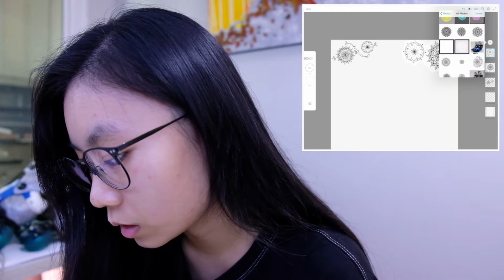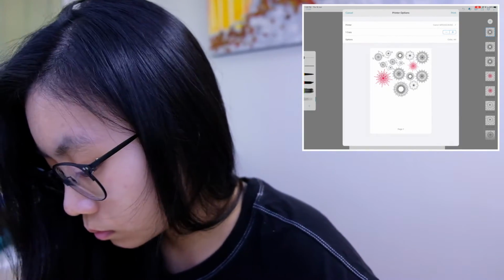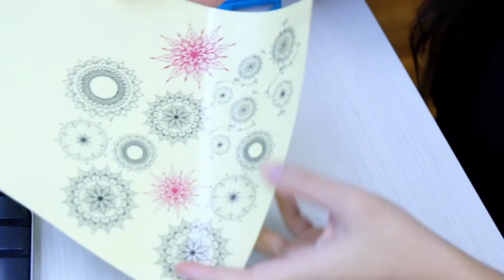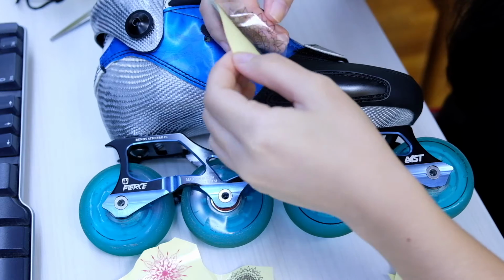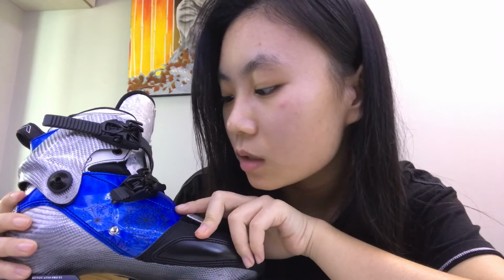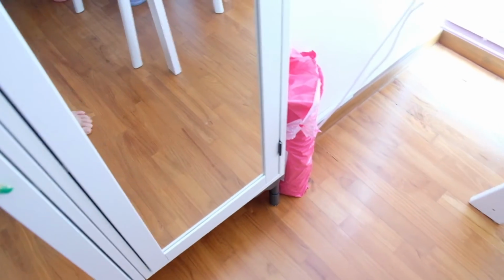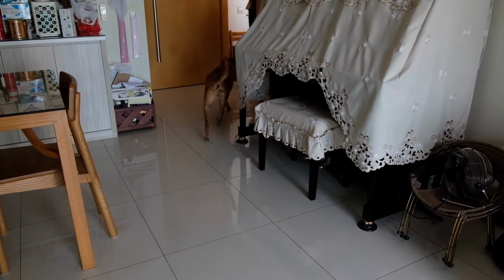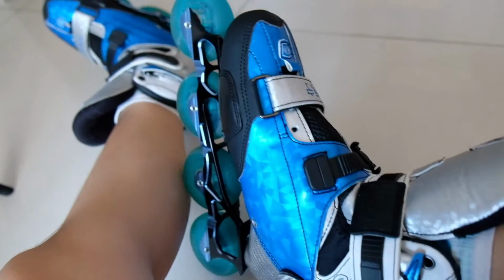Customizing My Inline Skates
Watch how I customize my inline skates to be unique to me in my very first vlog!

It's my very first vlog so please don't mind my awkwardness in front of the camera! I'll be sharing my short short journey on why and how I made some customization so I hope you'll all enjoy it!